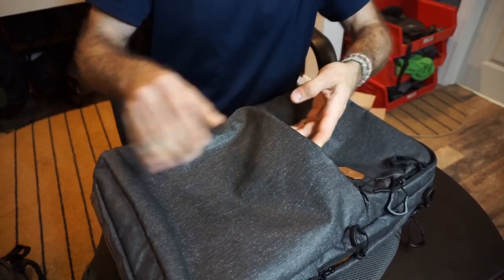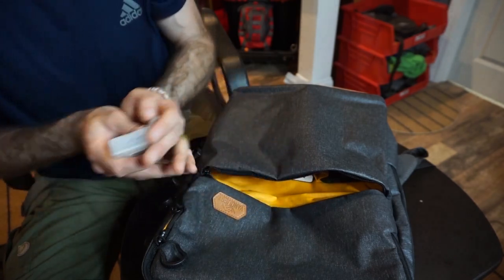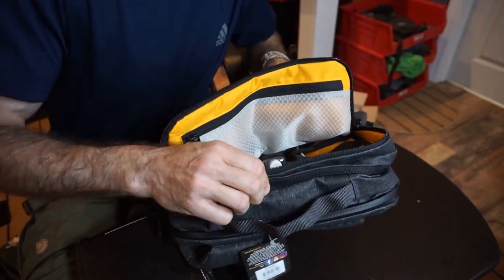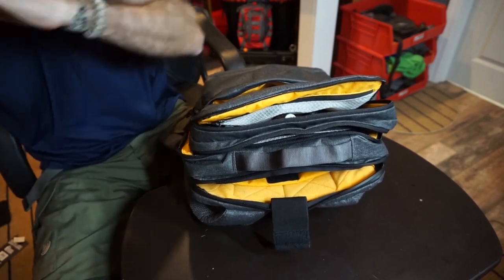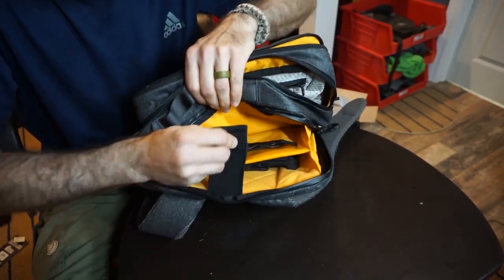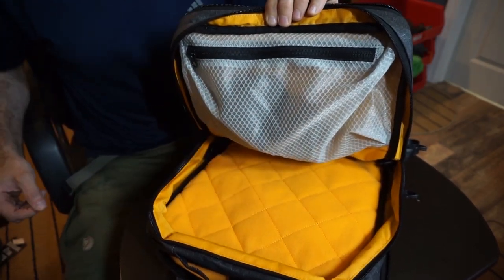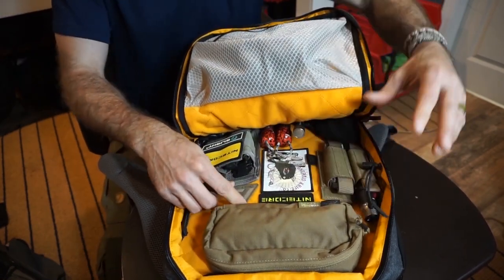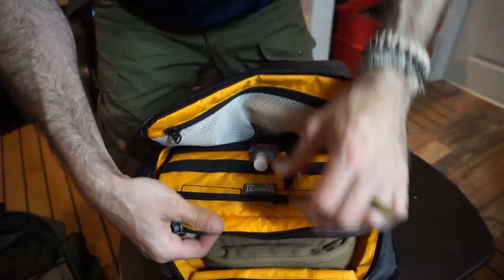NEW VANQUEST: My EDC Setup - The Urban Series Addax 25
Vanquest recently launched their new Urban Series of bags.  With a low profile, greyman look, these bags still have all the full featured organization that fans have come to love about Vanquest products.  In this video we take a look at the Addax 25 to see if it is the EDC option everyone hopes it will be.  I outfit this bag with my usual EDC carry system components.  Do they fit?  Does this bag work?  How do the features fit my needs?  You gotta watch to see...